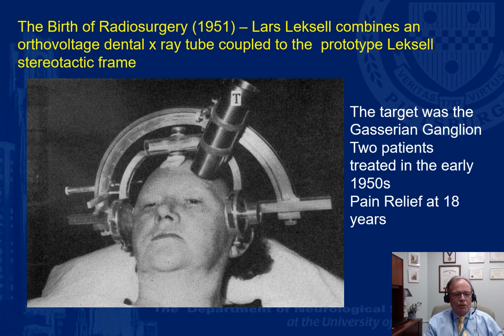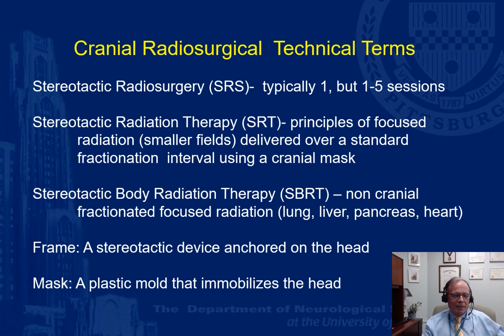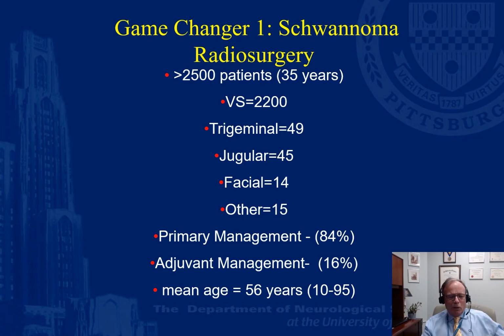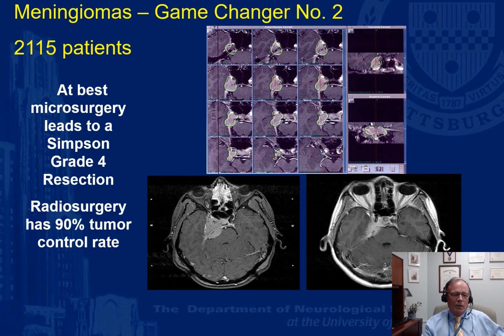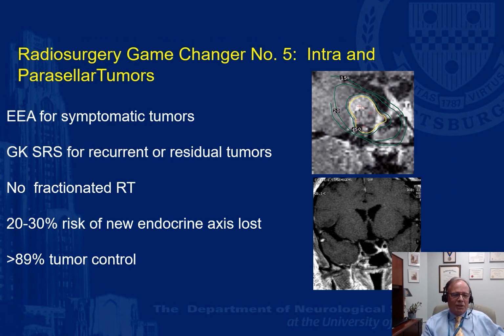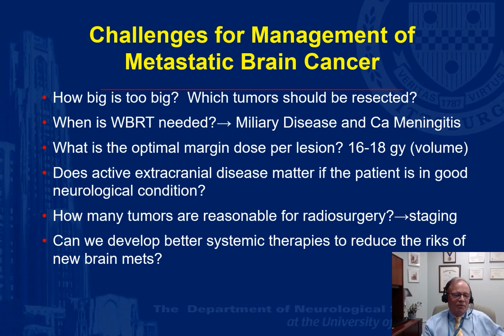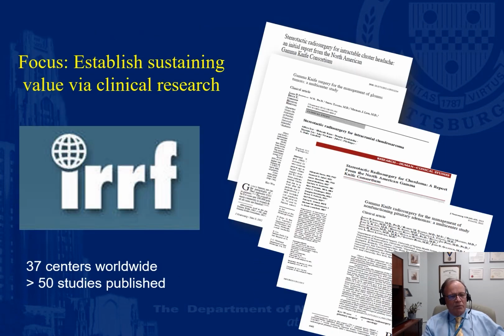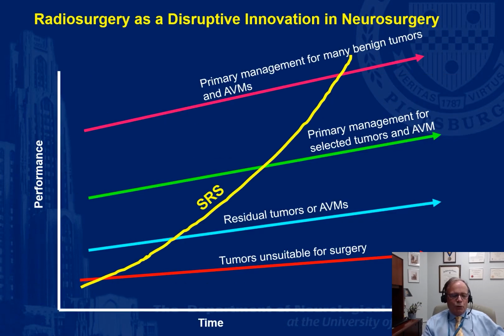CNS Neurosurgery 100: Radiosurgery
In this video, L. Dade Lunsford from UPMC Center for Image Guided Neurosurgery presents on Radiosurgery.